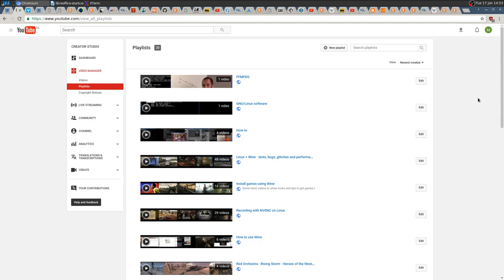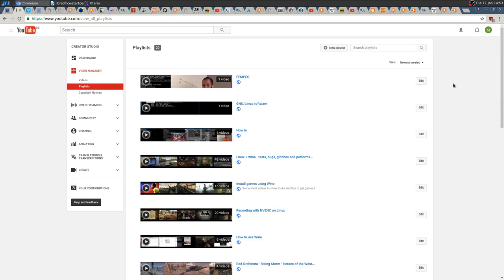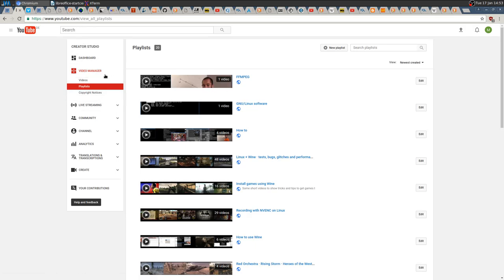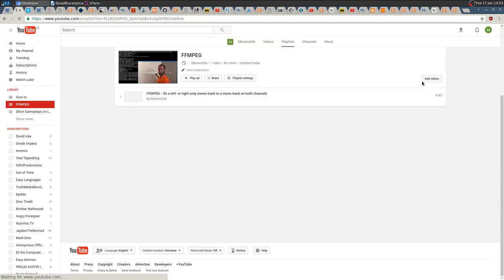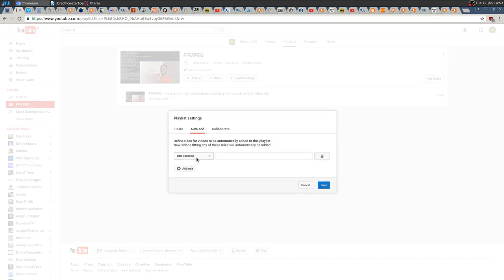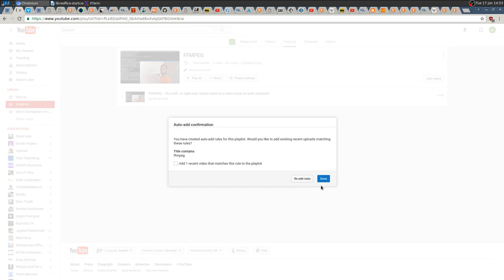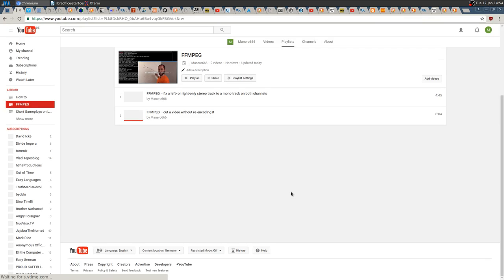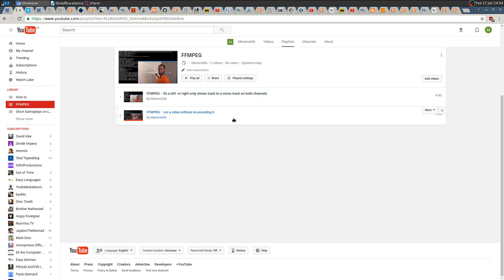Youtube ·· automatically add a video to a playlist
Hi!

This works for every already uploaded videos and for the ones that will be uploaded.

go to:
--Creator Studio
Video Manager
an the select a playlist, click the "Playlist Settings button" and add one or more rules to it